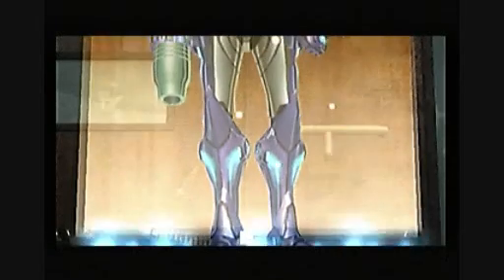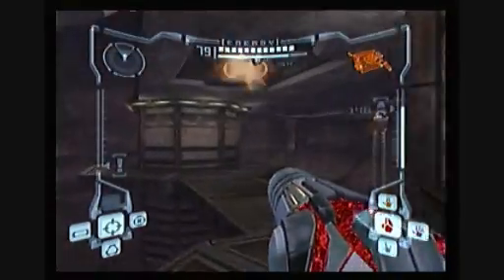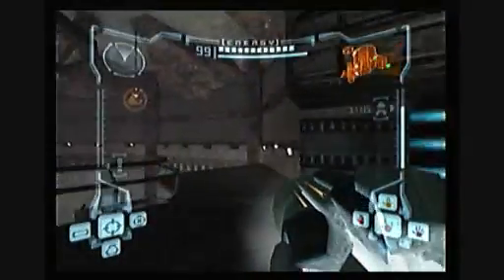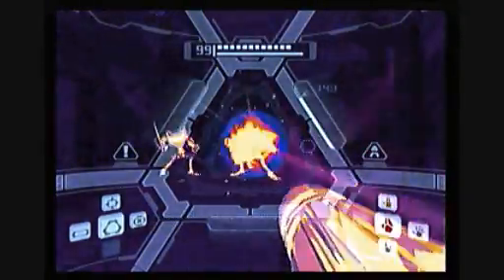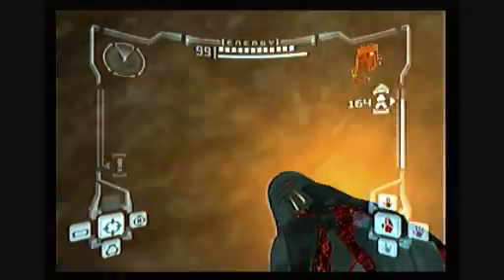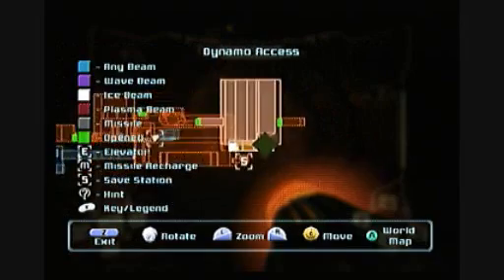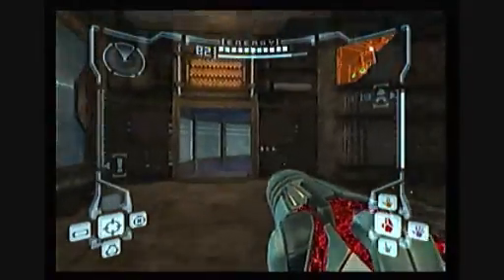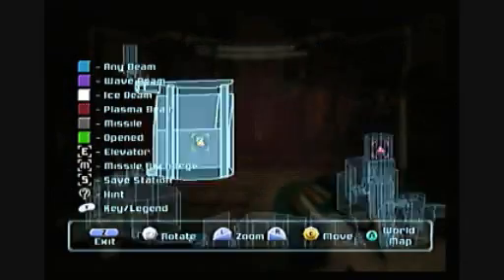Let's Play Metroid Prime | Pt. 53 - Deeper into Phazon Mines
Going this deep into the mines is more dangerous than anal spelunking!